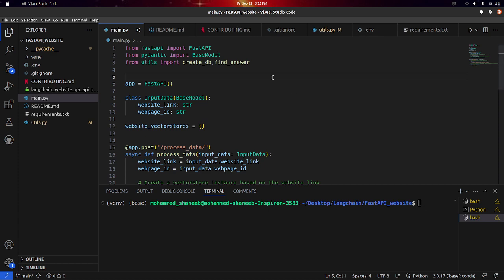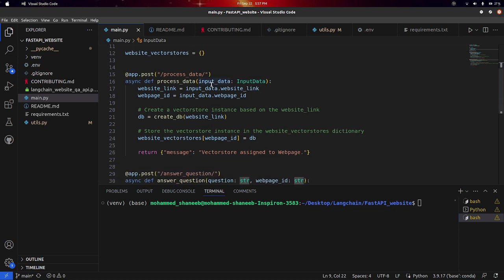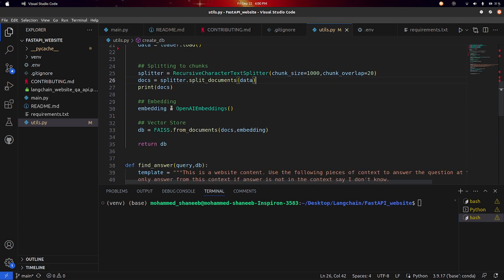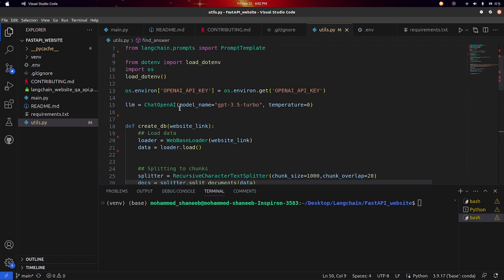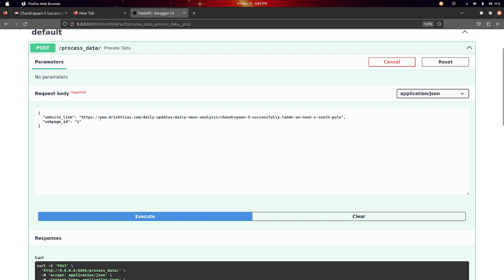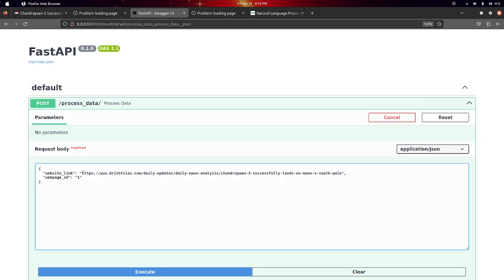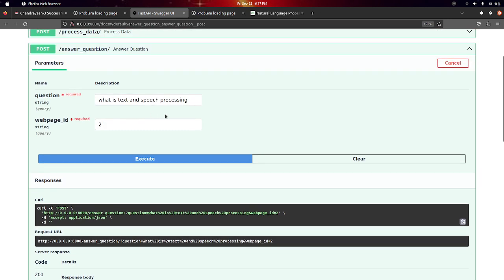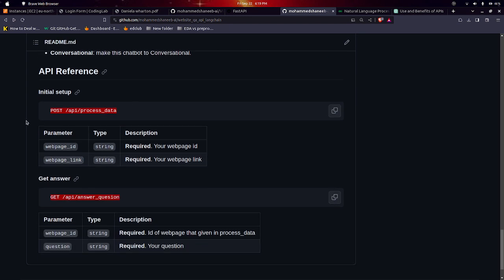Website Q&A API | FastAPI